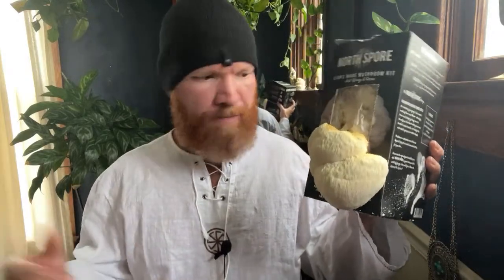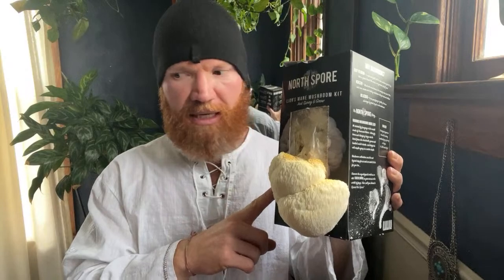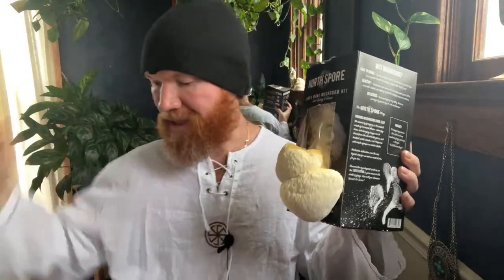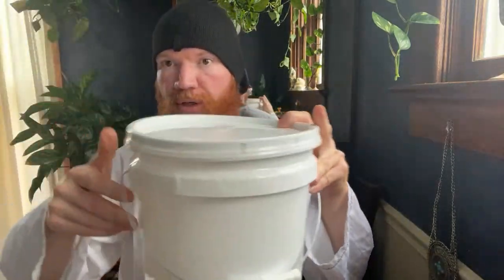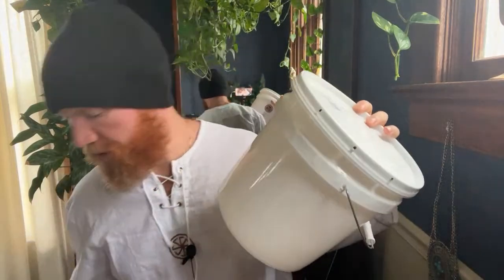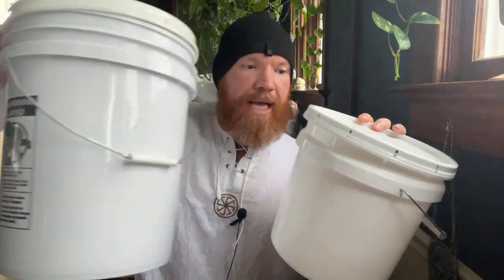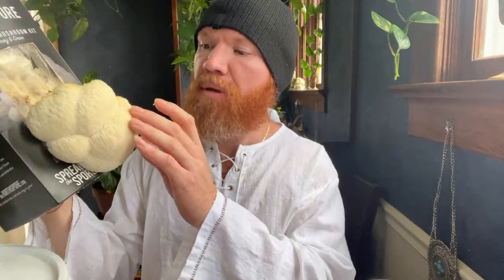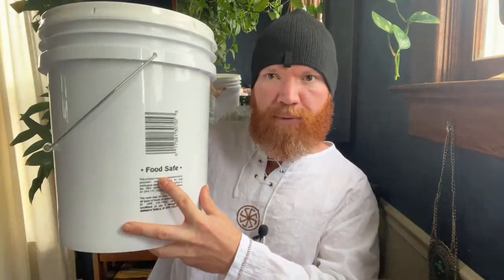Live Q&A November 5th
The Mastic Gum from Chios, Greece =

{{{ MUSHROOM GROW TENT SETUP }}}
The Tent (lay the tent on its side)
The Humidifier (comes with Hygrometer)
The Exhaust Fan (put on a timer)
The Lights (comes with built in timer)
The CO2 Sensor (optional)
The Timer (timer for exhaust fan)

( WE WILL USE THE LIONS MANE SPRAY AND GROW KIT AND THE YELLOW OYSTER SPAWN BAGS FIRST)

The Lights (8-pack will do 4 shelves)

{{{GET THE MICROGREENS SEEDS HERE}}}
(START WITH GREEN PEA, BLACK OIL SUNFLOWER AND EITHER BROCCOLI, RADISH, CABBAGE OR MUSTARD SEEDS)

{{{{GET YOUR COVER CROP SEEDS HERE:}}}}
(ZONE 6 AND ABOVE USE CRIMSON CLOVER - ZONE 5 AND BELOW USE MAMMOTH RED CLOVER - ALL ZONES USE WINTER RYE OR WINTER WHEAT)

Fantastic Pruning Shears (small family run company from UK)

The Submersible Pump

The Worlds BEST(in my opinion) Watering Wand